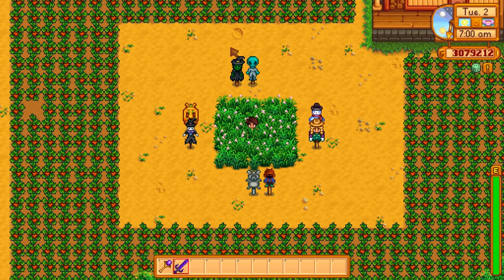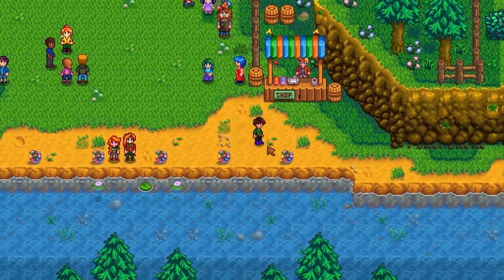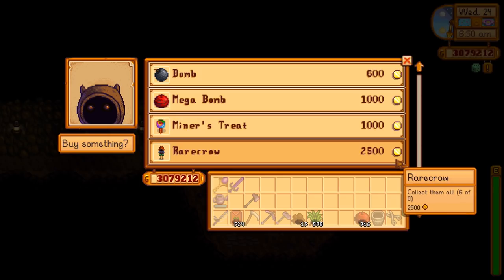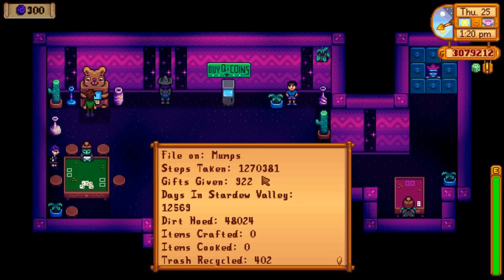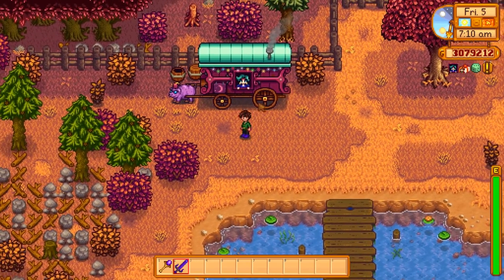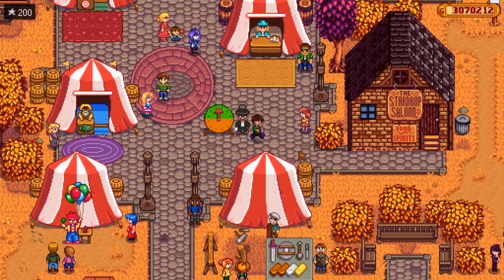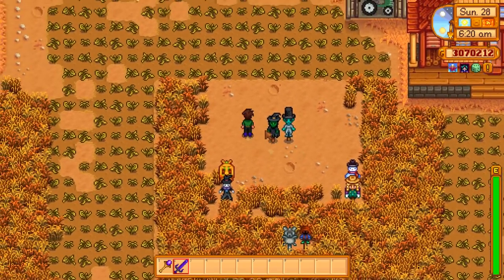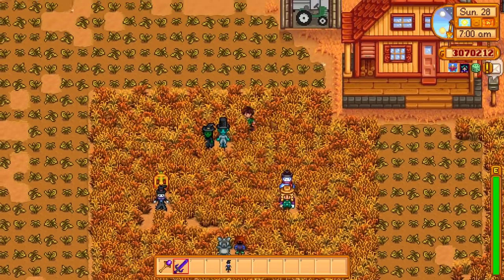How To Get The 8 Rarecrows Guide! - Stardew Valley Gameplay HD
Ever wondered how to get the 8 Rarecrows? Well let me guide you through the simple process to getting these 8 unique scarecrows! They are all pretty easy to use and buy, it's just a matter of knowing where to look. Amazing Stardew Valley HD gameplay with my commentary as always!